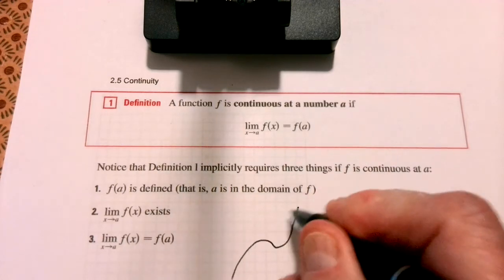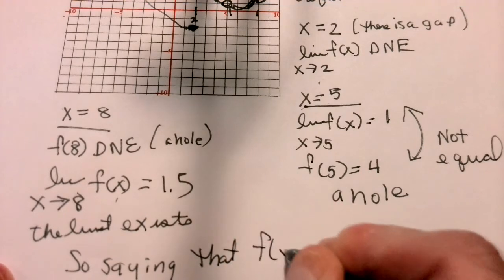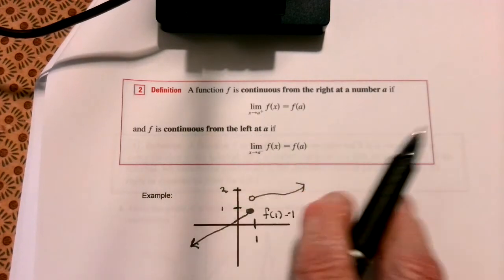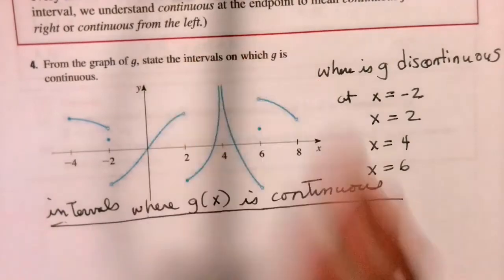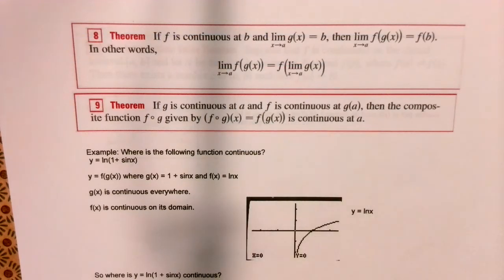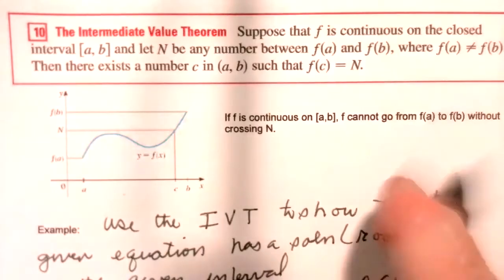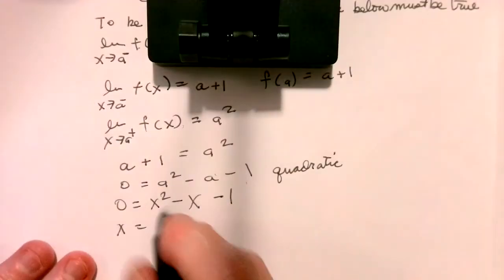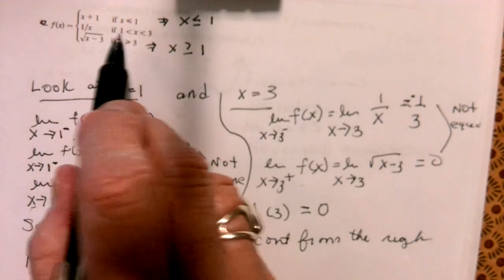Math 2211 2 5 Continuity